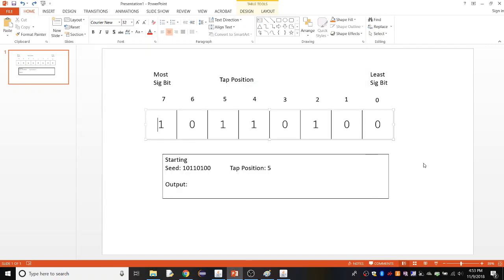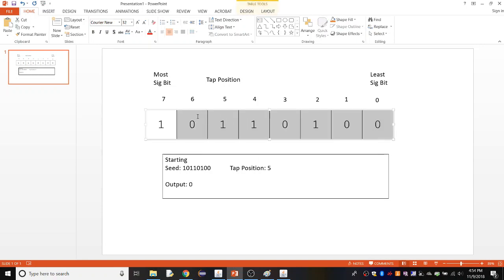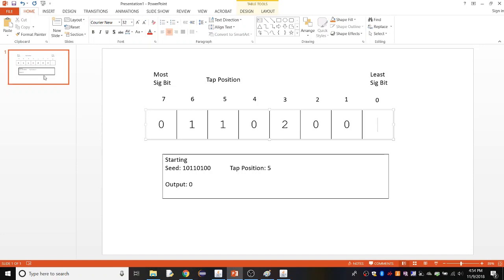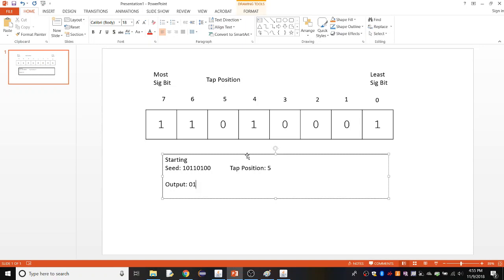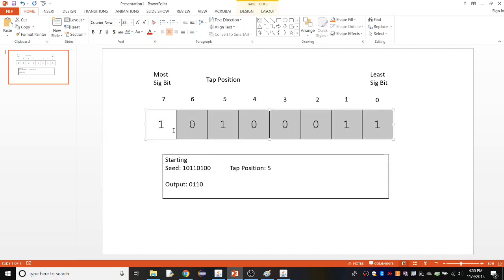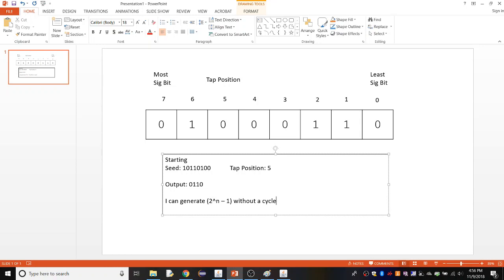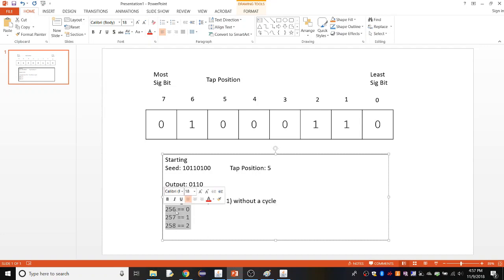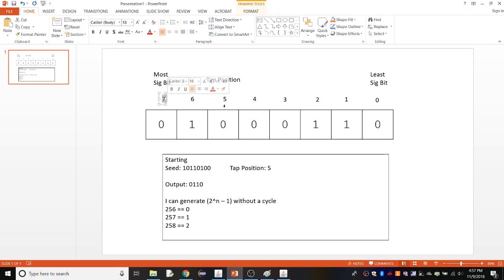CIS110 HW8 - LFSR Help